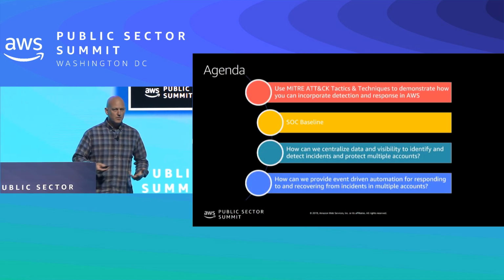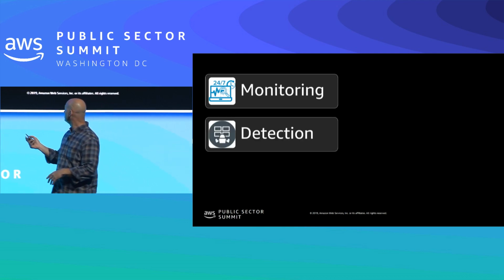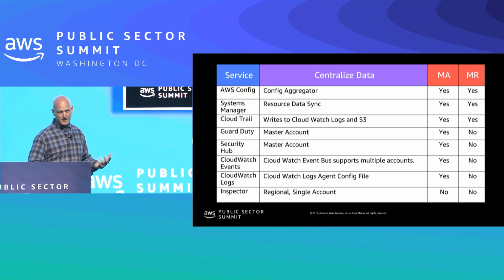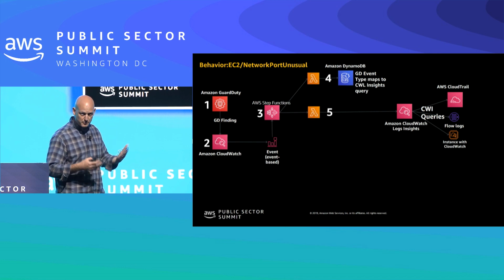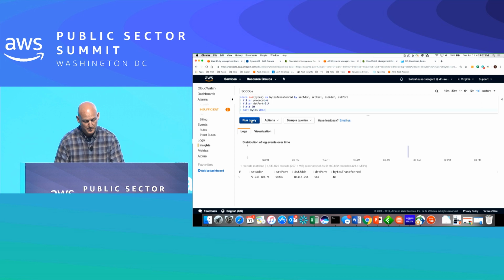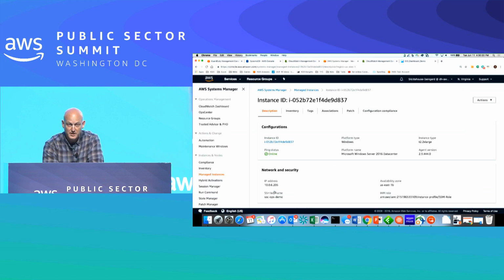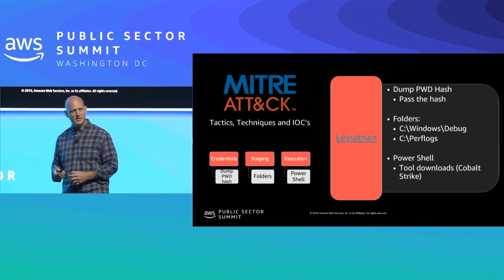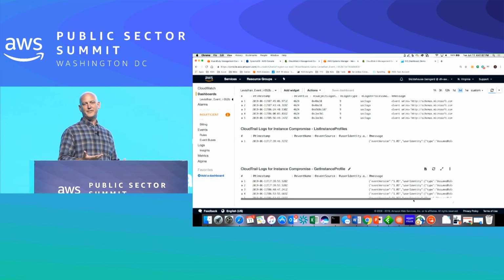Centralized SOC Architectures on AWS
As AWS customers continue to adopt and migrate workloads to the platform, they are adopting multi-account and multi-regional deployments to incorporate DR/COOP into their enterprise architectures while managing blast radius, account limits costs, and security. This session is focused on enabling a centralized SOC account for organizations running multi-account, multi-region workloads on AWS. The centralized SOC account on AWS has 2 primary purposes: (1) centralize data and visibility to quickly detect incidents, and (2) provide event driven automation for responding to and recovering from incidents.